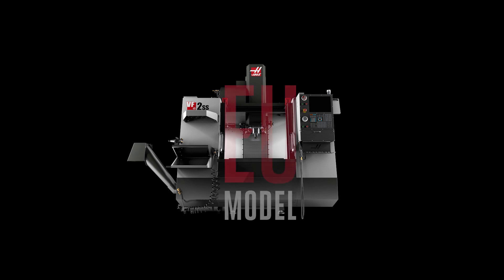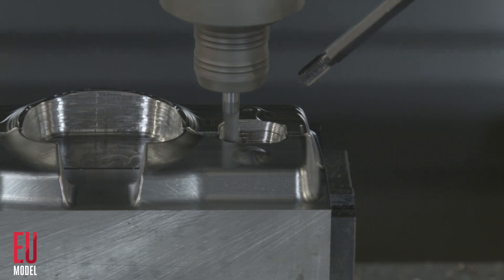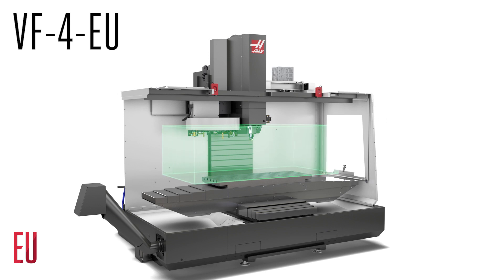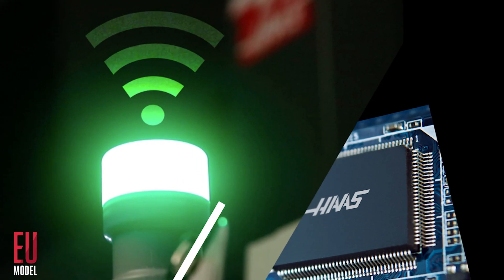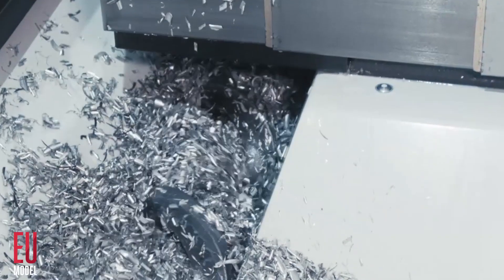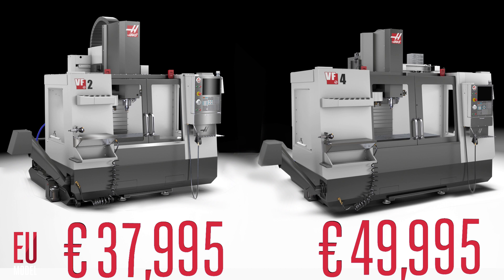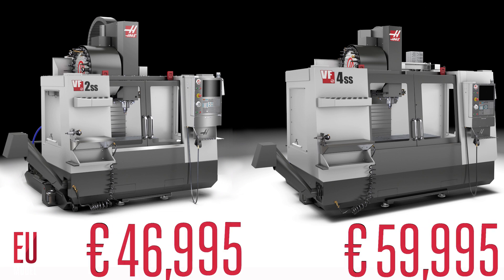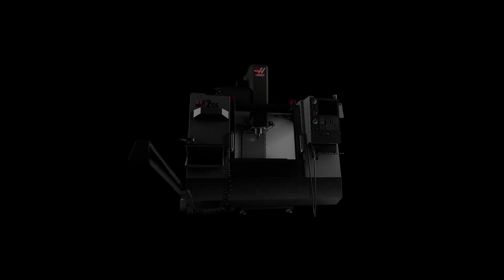The Haas VF-EU Series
Introducing the Haas EU series mills.  Built and configured specifically for the European market, these are the same high-performance machines that Haas builds every day in our state-of-the-art U.S. factory, but at a price that can't be matched anywhere in the industry.